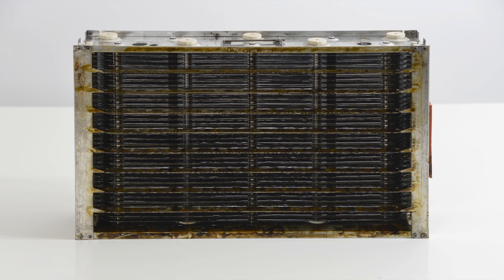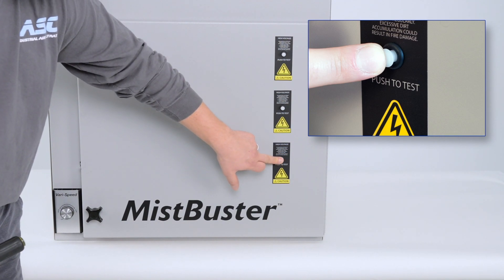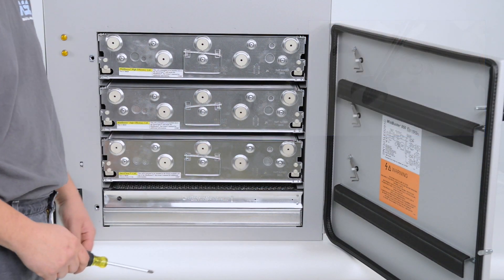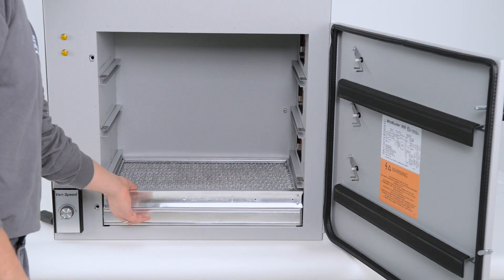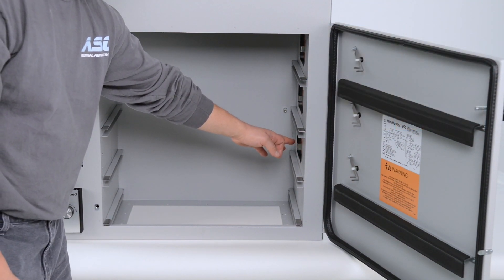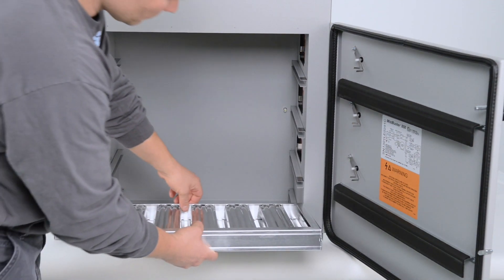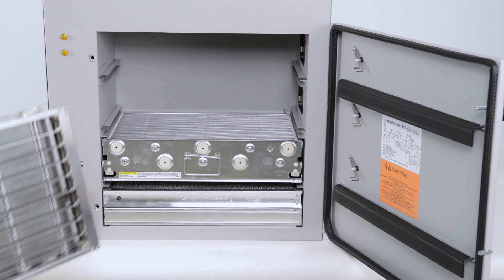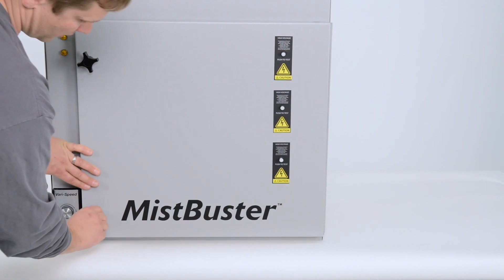Mistbuster Filter Replacement for 850 Series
This video demonstrates how to swap out the electrostatic precipitators and to make sure all the filters are installed in the proper places and in the right direction.  You also do not want to install them upside-down by accident as there are drains in the impingers that allow debris not to build up.